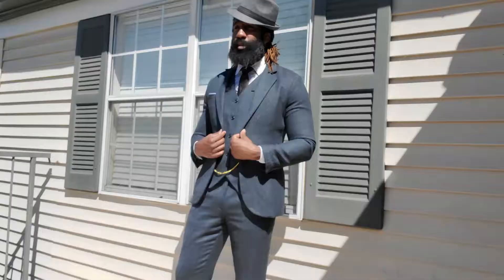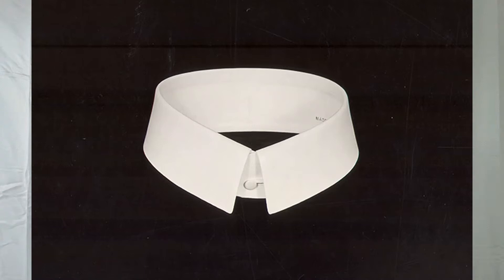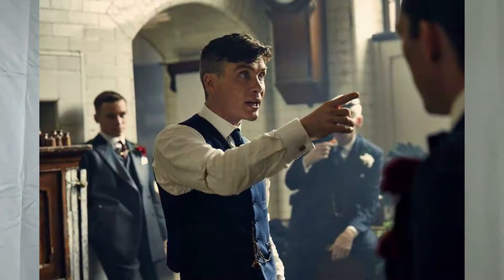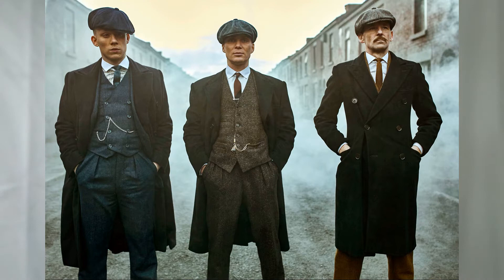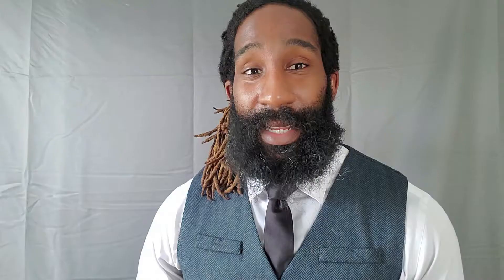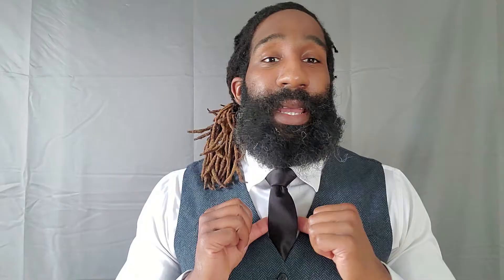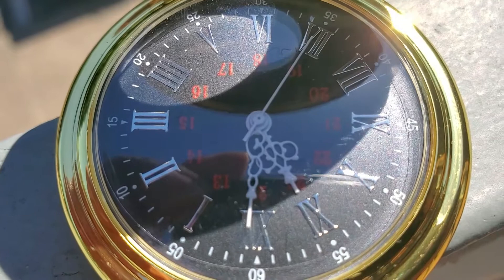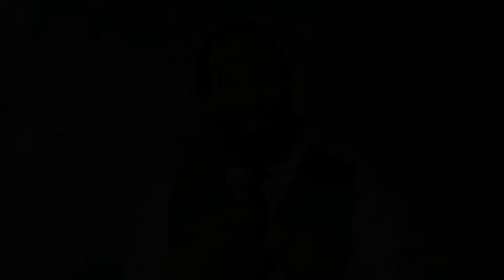How to dress like a Peaky Blinder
In today's episode I'll be talking about the amazing BBC show. Peaky Blinders. I'm going to talk about the style, how to recreate the style, and a small look book to show you how created a peaky blinders look.

www. Kingstailored. com